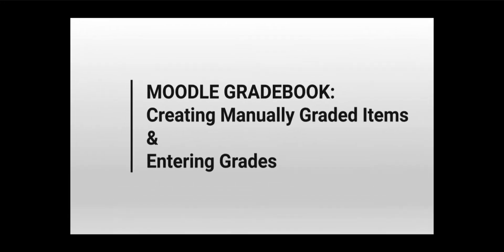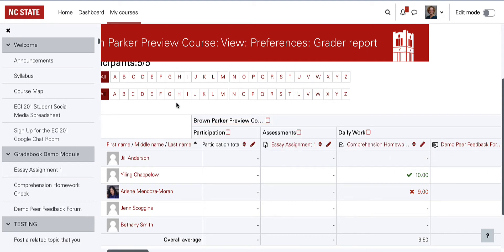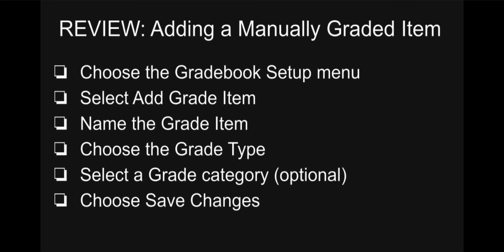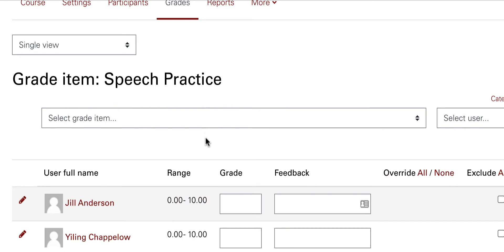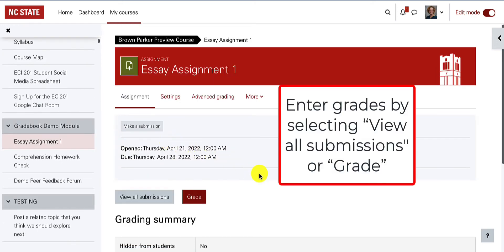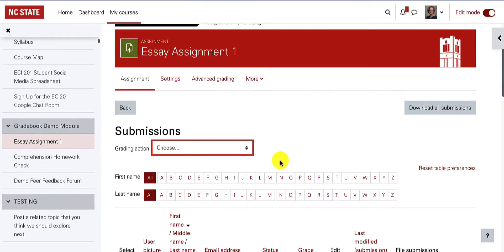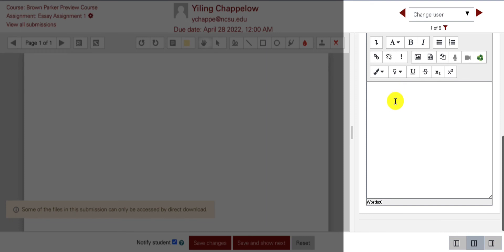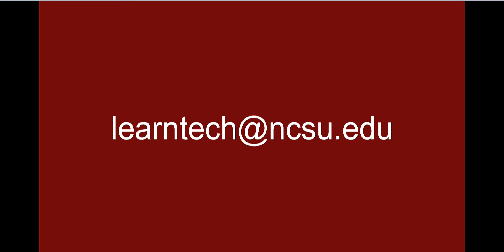[OLD - Has been updated] Moodle 4 Gradebook: Creating Manually Graded Items & Entering Grades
When grading in Moodle, instructors can enter grades from assignment/activity interfaces or directly into the grade book. This video explains how to add a manually graded item and how to then enter grades manually or into the Moodle activity interface for assignments. To jump to different sections, click on these timestamps:

00:53 Add a Manually Graded Item
2:00 Adding Grades through Single View (including bulk entering grades)
2:43 Entering Grades in an Assignment Activity Interface

Setting Up the Moodle Gradebook Video --